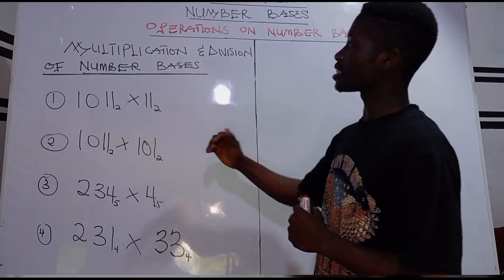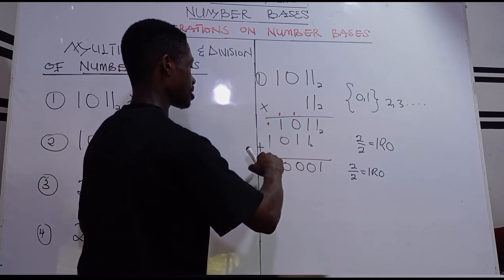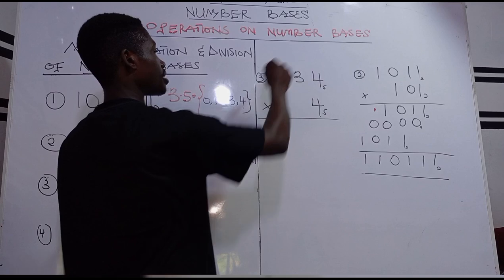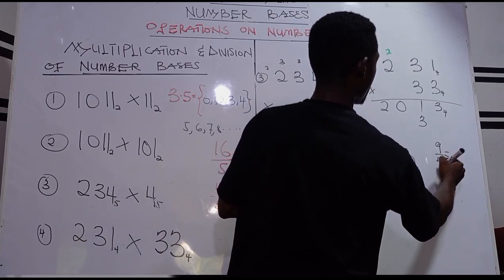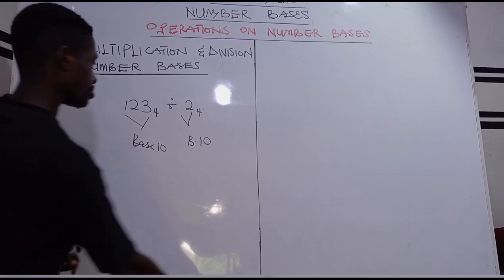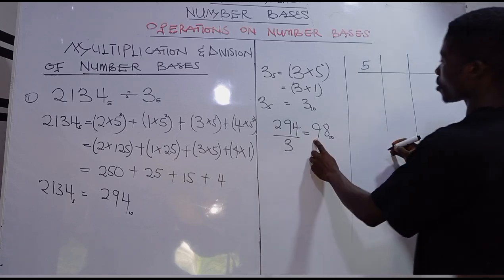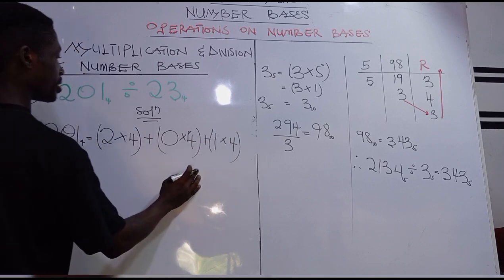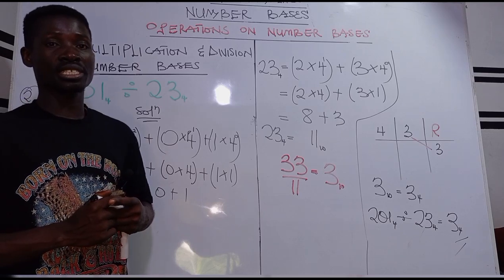MULTIPLICATION and DIVISION OF NUMBER BASES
In this very session we shall be looking at multiplication and division of number bases. This lesson contains alot of solved examples and tutorial set questions to aid students understanding.